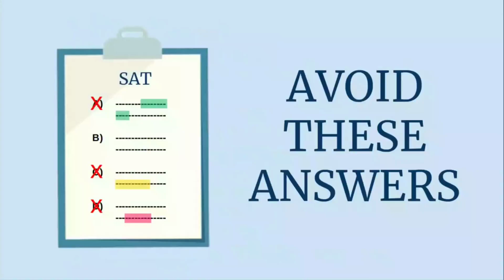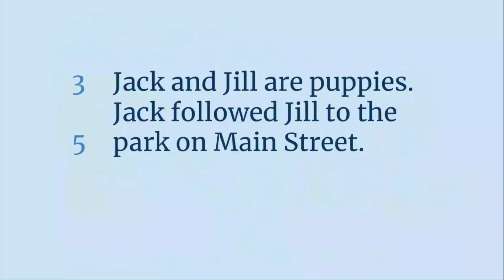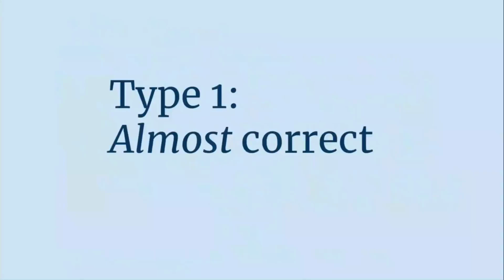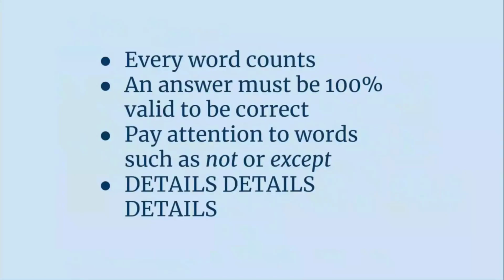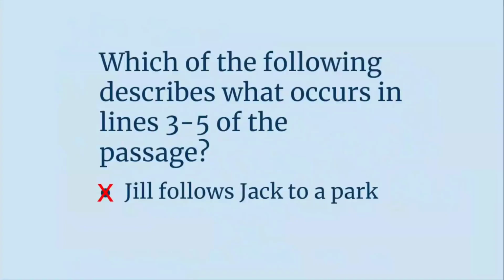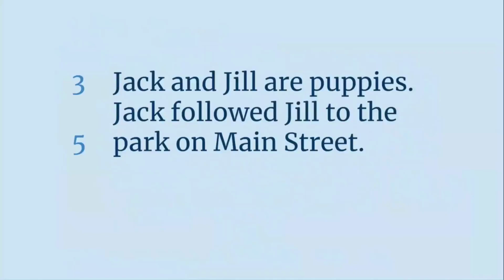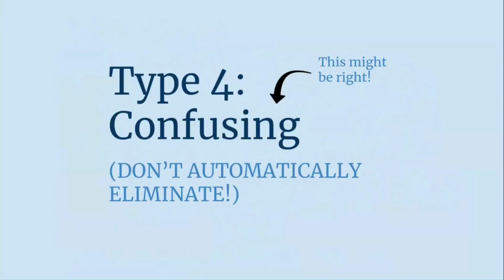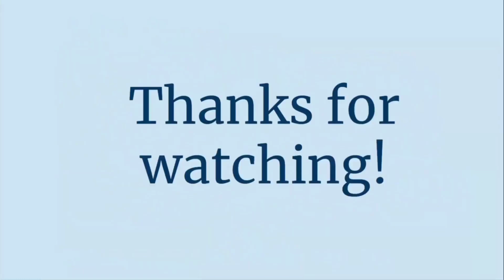Types of WRONG ANSWERS on the SAT Reading - and How You Can Avoid Them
In this video, you’ll learn about pesky little ways the SAT might try to trick you, and how you can work around them.

Created by Lavanya G.